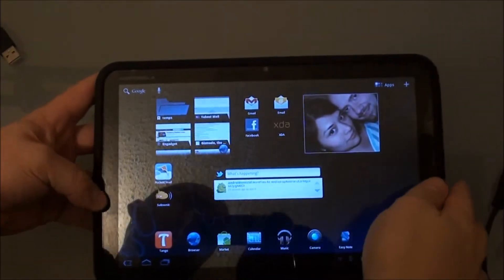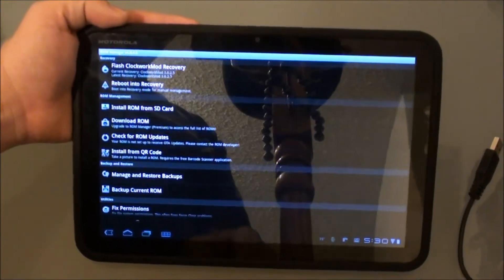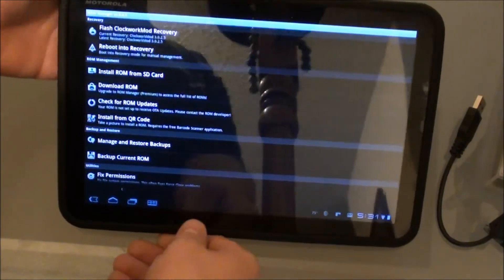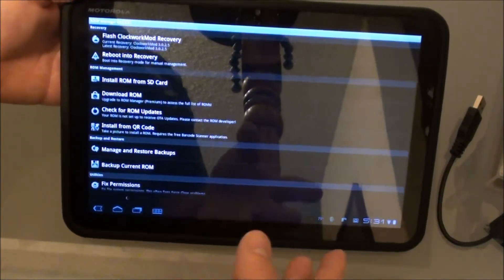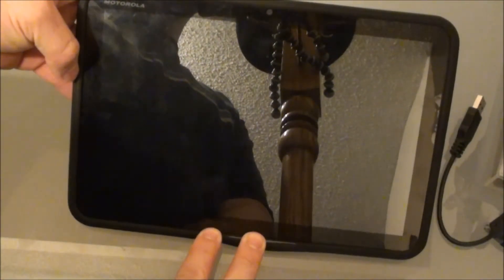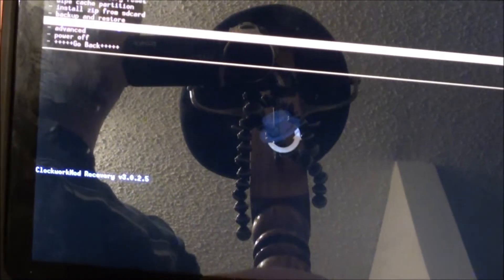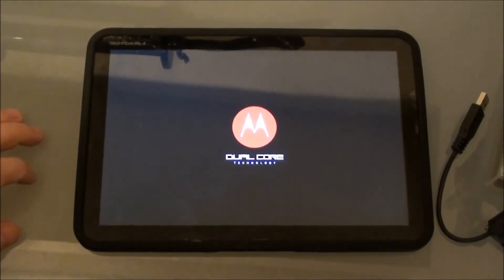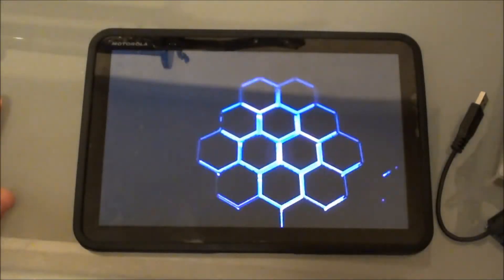ClockworkMod Recovery on Motorola Xoom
This is a quick walk-through on installing and using ClockworkMod Recovery and Rom Manager on the Motorola Xoom